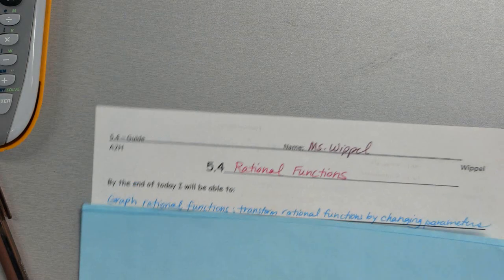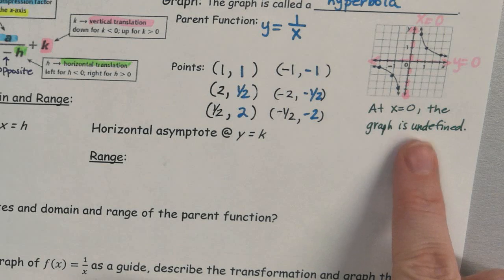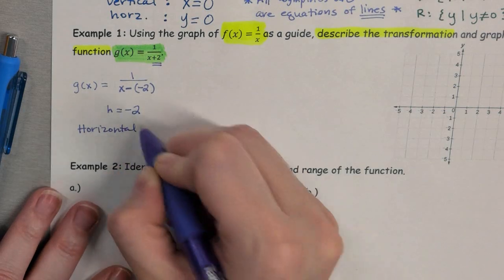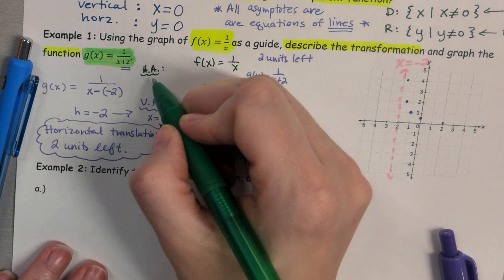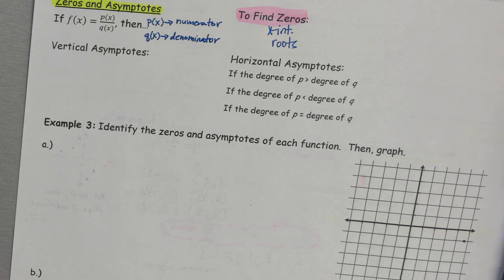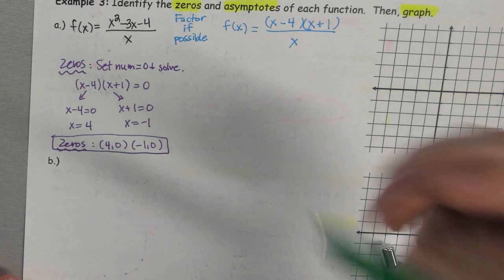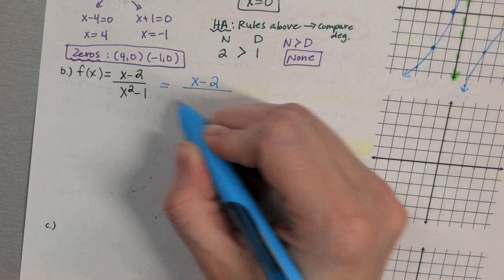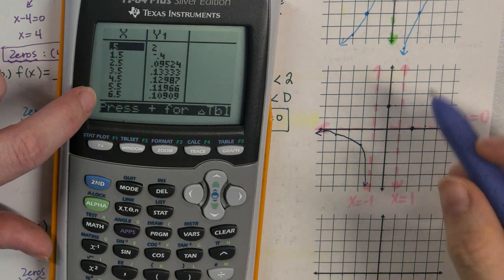5.4 Notes for A2H Part 1